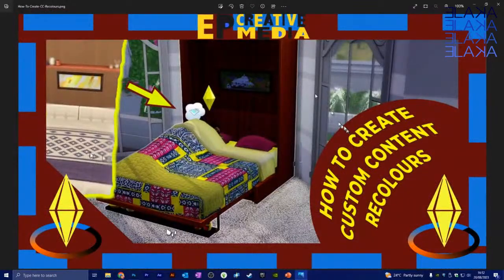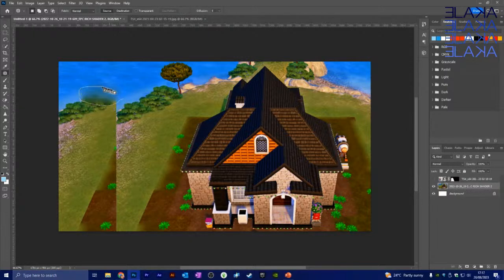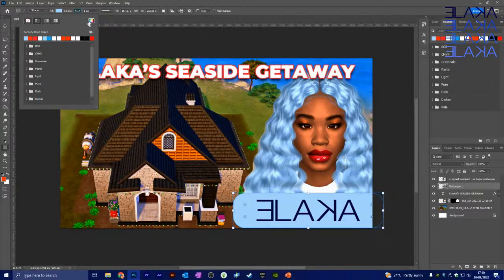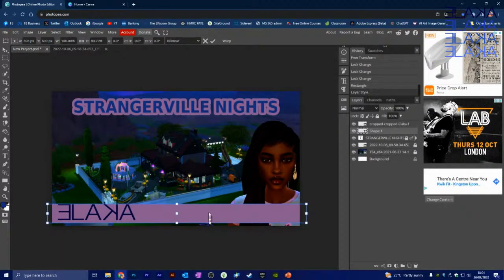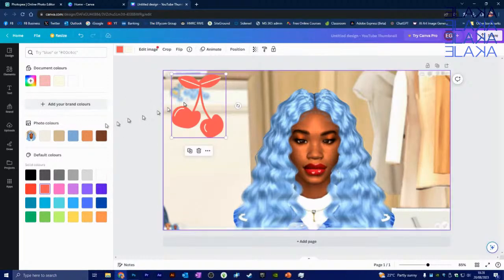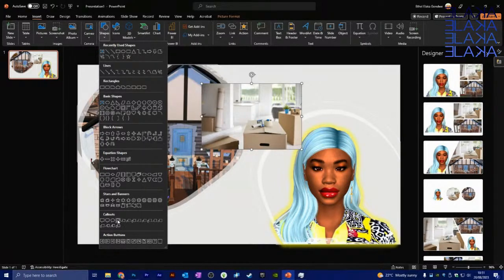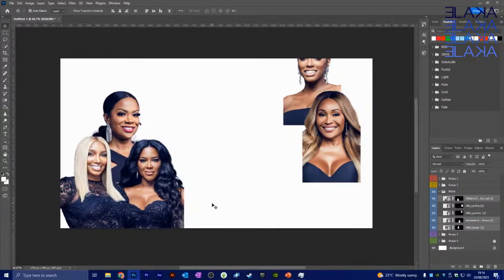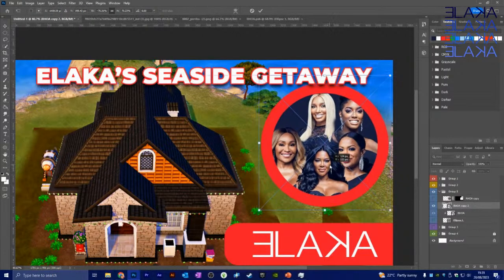MANY WAYS YOU CAN CREATE GOOD THUMBNAILS | THANK YOU 200 SUBS (YT)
🗣 As a thank you for the 200 subscribers on YouTube, I thought I would bring you this tutorial that walks you through teh man ways you can create video thumbnails using a variety of platforms.
🗣 MUSIC
CREDIT: YouTube Studio
🗣 Make sure that you give this video a thumbs up,👍🏾 subscribe🖱 if you are not already subscribed and please do me a solid, click that bell 🔔button and share 🔃this video.

💠MY SIMS CONTENT💠